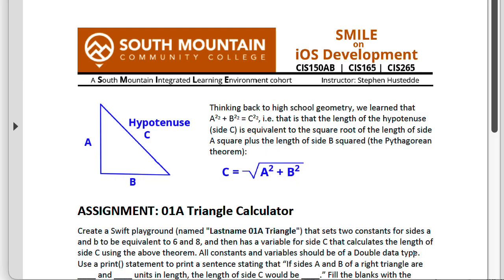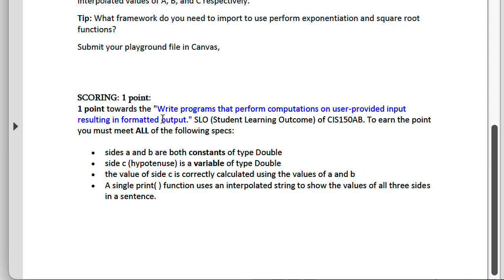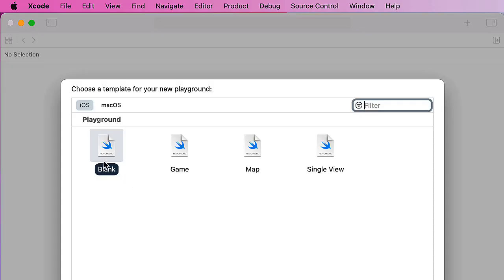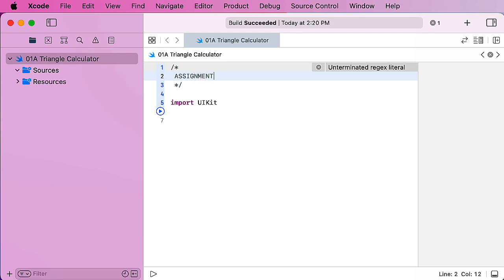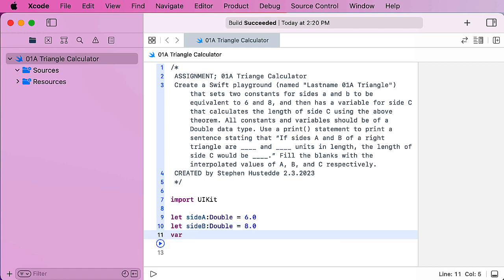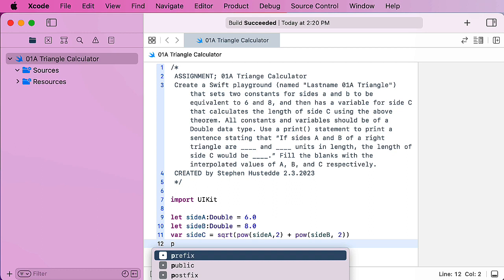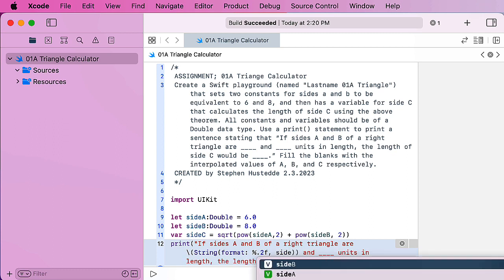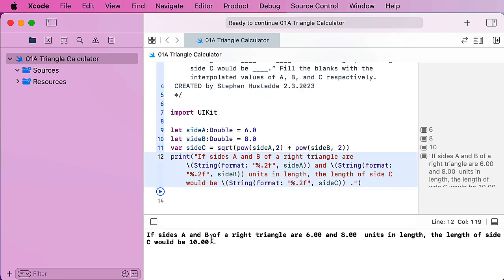iOS Cohort 02A1 - Triangle Playground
Presents the Triangle Calculator playground assessment project and the Professor Hustedde's code review of his solution.